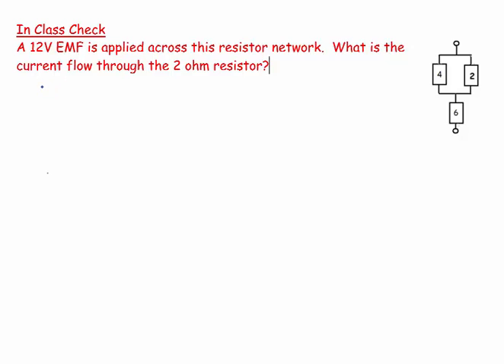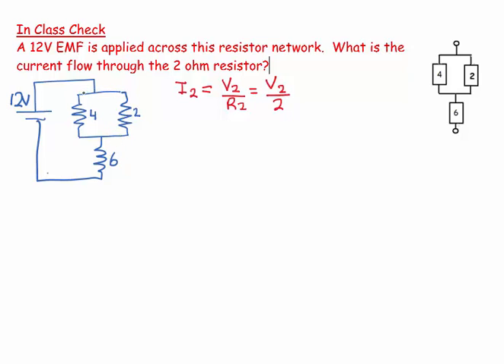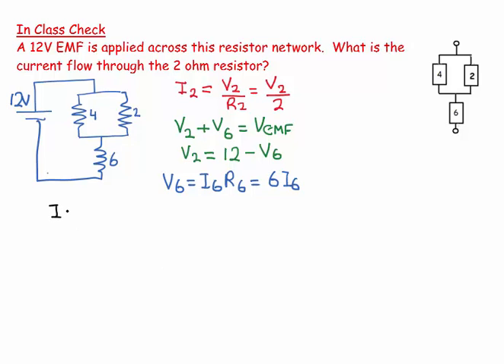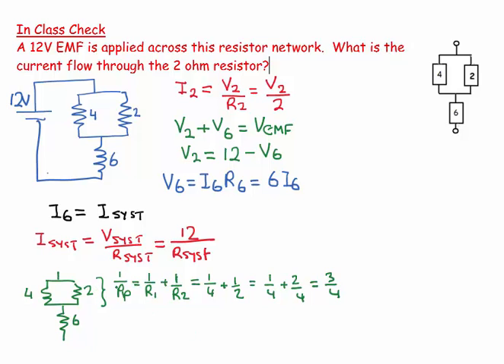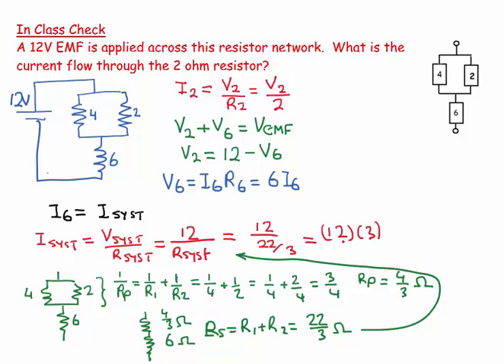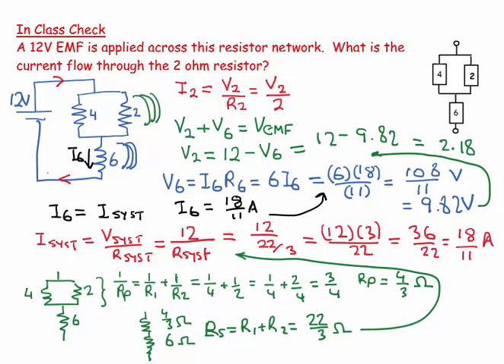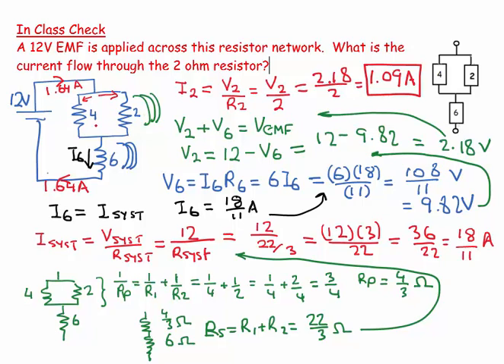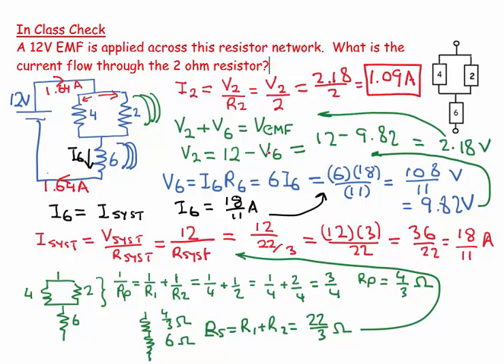49J2 - Simple Circuit Analysis 1 - numerical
Find the current through one component of a simple circuit.